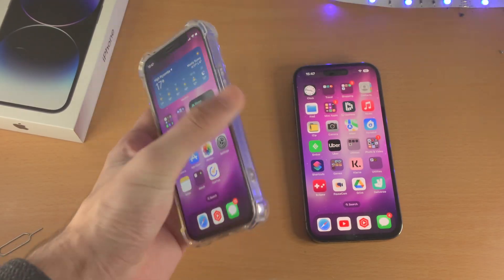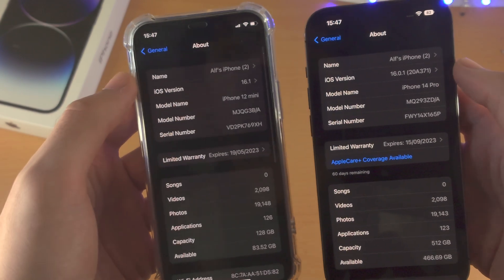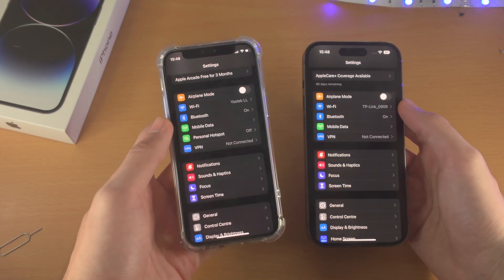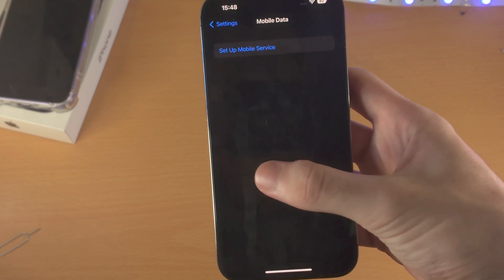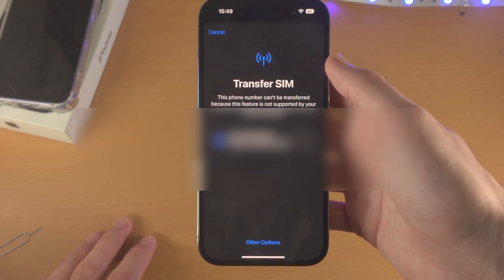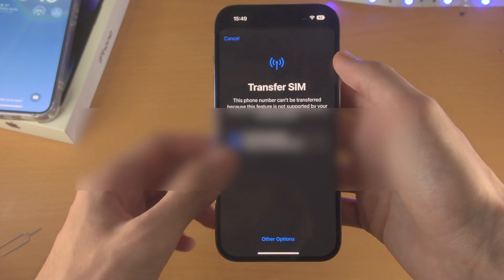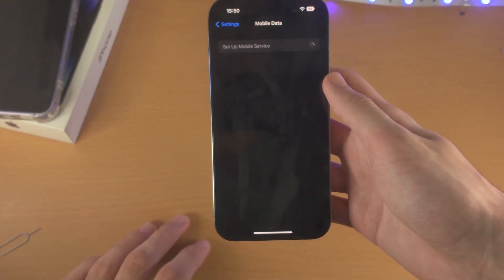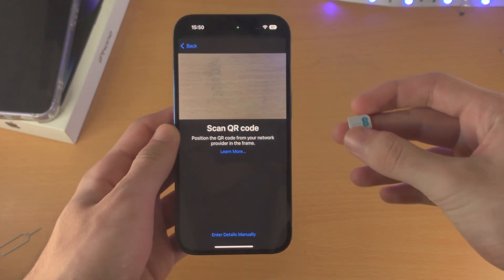How To Convert Physcial SIM in OLD iPhone to eSIM in NEW iPhone!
Convert physcial SIM in old iPhone to eSIM in new iPhone | how to transfer the physcial SIM card which is in your old iPhone to eSIM in a new iPhone! Do you own an old iPhone with a physcial SIM card, and want to covert the physcial SIM into eSIM? If so, this video is for you! I will teach you how to convert physcial SIM from an old iPhone into eSIM in a new iPhone in this tutorial. By the end of this guide, you old physcial SIM card will stop working, and you will have eSIM fully working in your new iPhone as well.